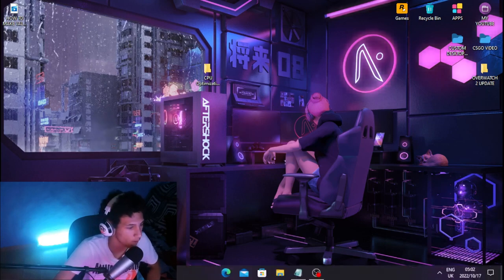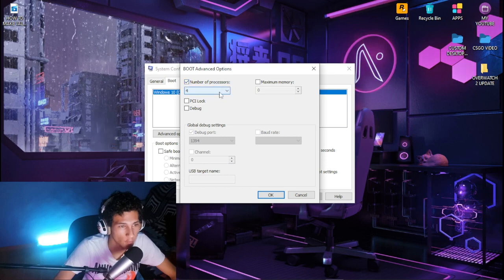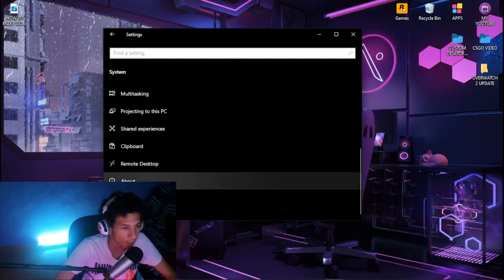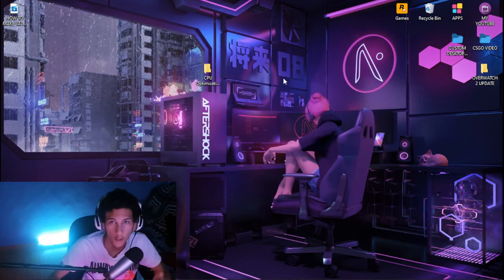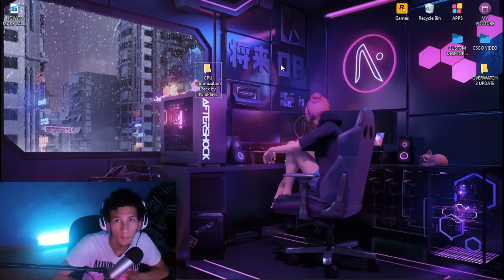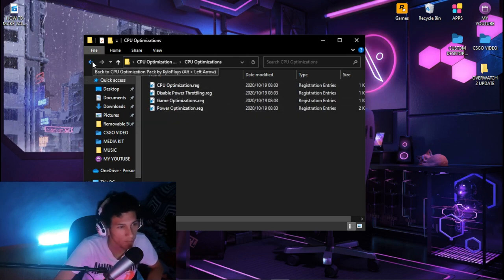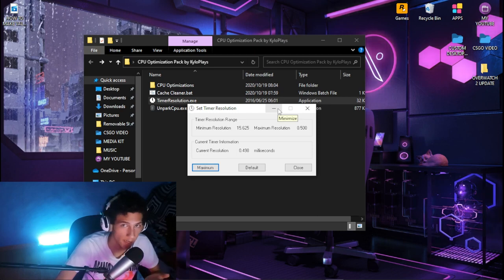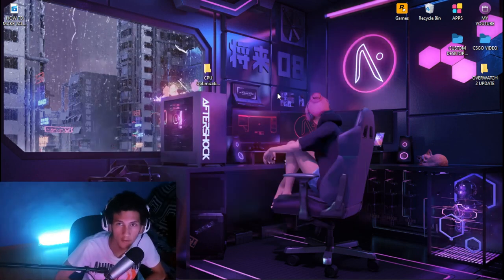HOW TO OPTIMIZE CPU/PROCESSOR FOR GAMING🔥 BOOST FPS & FIX STUTTER (2023)✔️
How to optimize your cpu/processor for gaming and ultimate performance. This guide works for both intel and amd processors and will optimize your processor to get every bit of performance out of it, unlocking all the cores can really help you boost fps in games and also make your pc a lot faster and overall really responsive.

✨Socials

🎥: MY EQUIPMENT:

🎮Gaming PC
💎Ryzen 3 3200g
💎RTX 2060

💎Razer Mouse